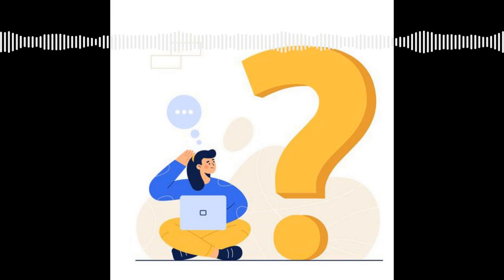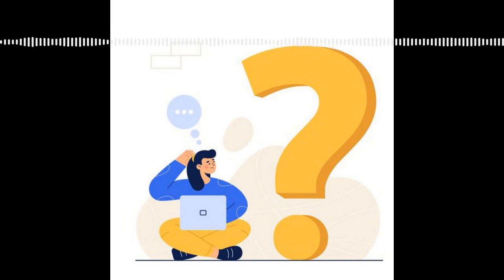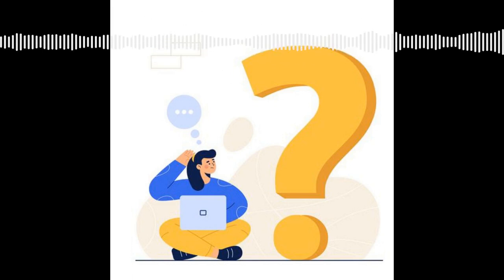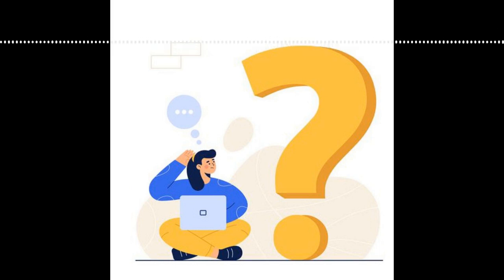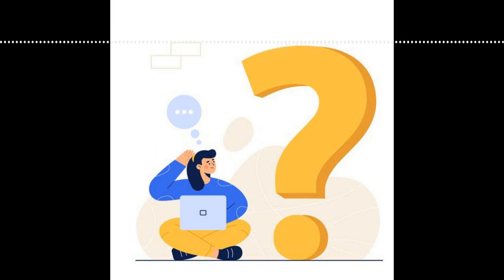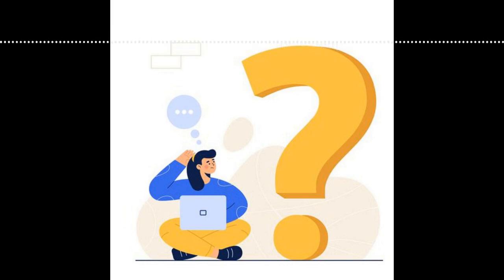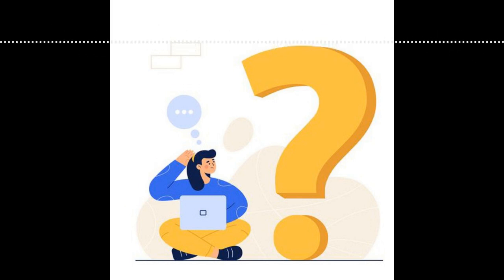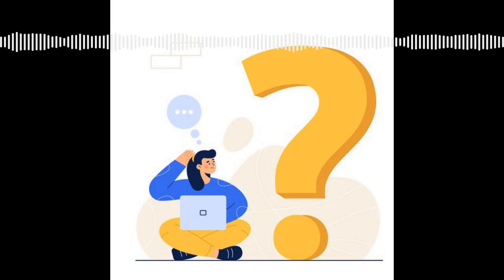Metacognition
Metacognition.  Sounds a good word and it's certainly an important one.  The dictionary defines it as ‘thinking about thinking’, self-awareness, our ability to oversee what we are thinking and doing.  It’s not a new idea - the Greeks had it pretty much nailed (literally) to the arch over their oracle at Delphi.  If you want advice on how to approach an uncertain future begin with this recipe - ‘Know thyself’.

But it's more than a self-improvement motto.  It's a key neural capability, one which has helped us evolve and survive as a species.  Even though we’re smart enough to find solutions to problems of a hostile environment there will still be situations where we need to reframe, to question what we’re doing and perhaps try a new tack.  And that needs metacognition - the ability to think about how we are thinking.

This video/podcast explores the topic and its implications for innovation management